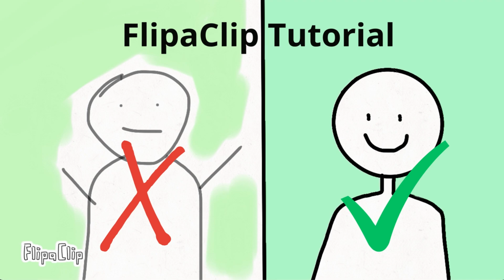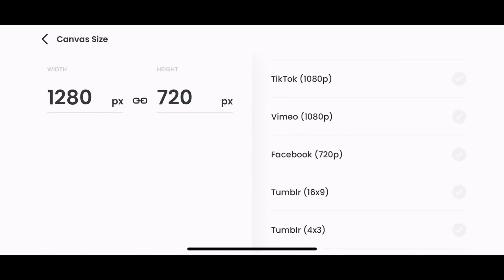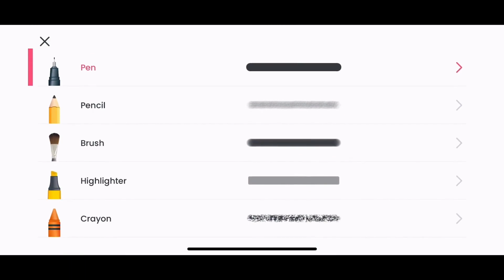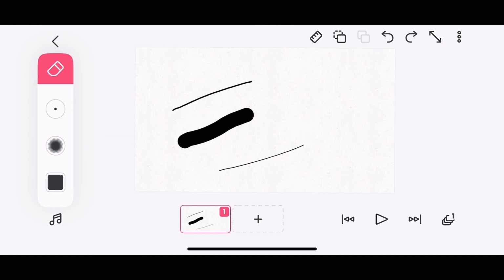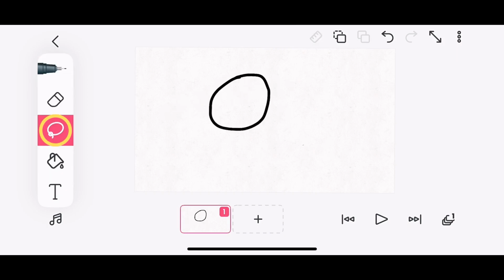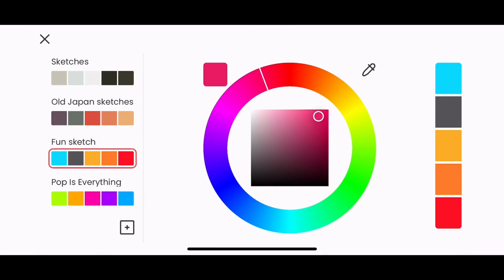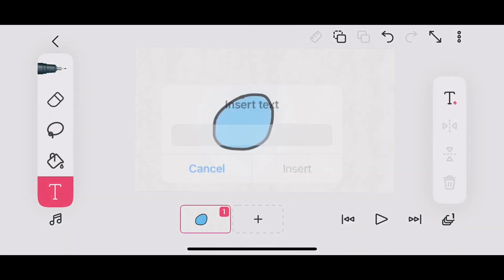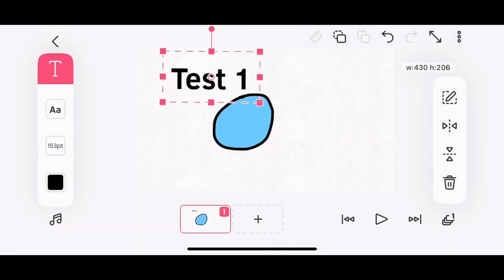How to animate on FlipaClip | FlipaClip Tutorial for beginners (FREE)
Hey guys! Do you want to animate on your phone or tablet? Here is a tutorial video on FlipaClip. In this video I am showing you the basic things of FlipaClip and how to use it to animate.

And share it if you want to learn more about animation

Also let me know if there is something specific you want to know about FlipaClip.